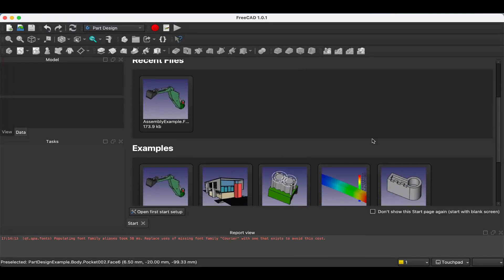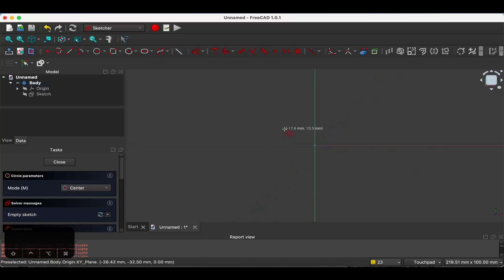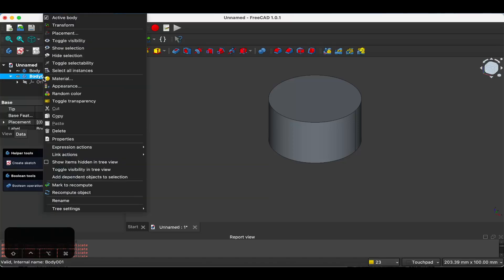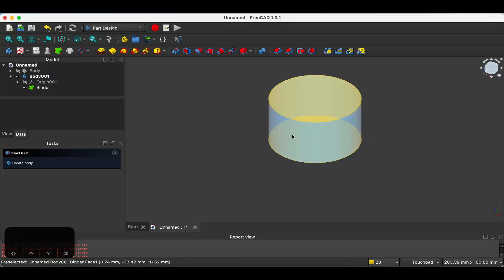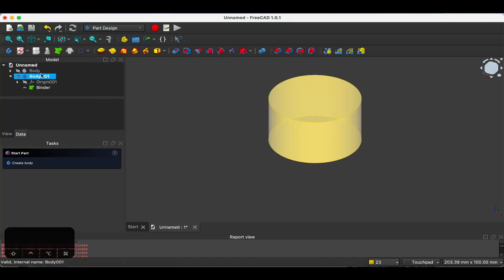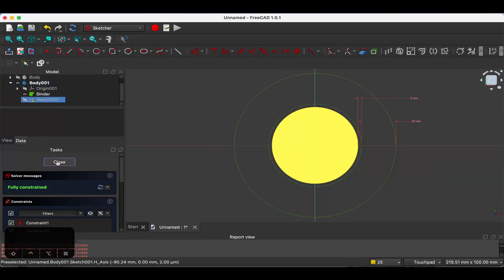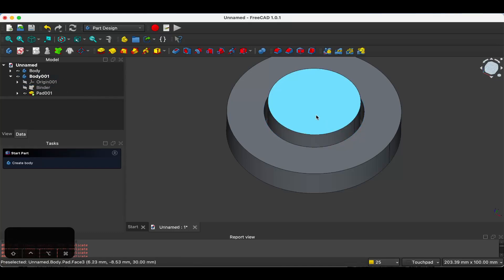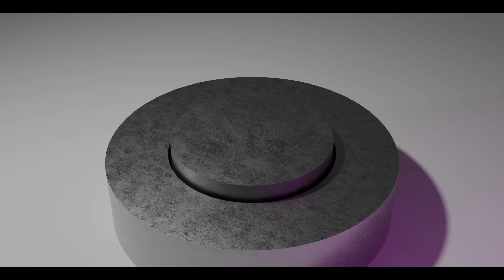FreeCAD Shape Binders for Absolute Beginners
In this video, we dive into ShapeBinders in FreeCAD — a powerful tool for referencing and reusing geometry across different parts, bodies, or sketches in your design.

Whether you're working on a complex assembly or need to trace geometry from one body to another, ShapeBinders help keep everything linked and parametric.

▶️ CHAPTERS:
00:00 Intro
00:40 Creating models
01:15 Shape binder explanation
04:58 Seeing the shape binder in action
05:54 Summary